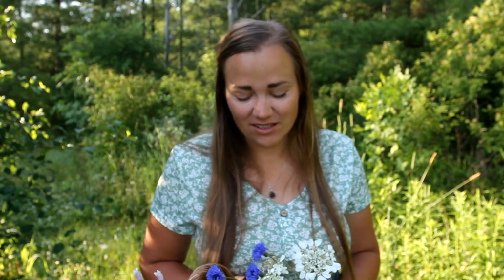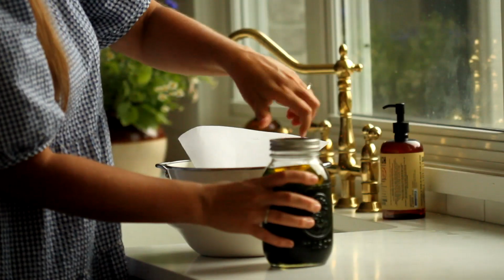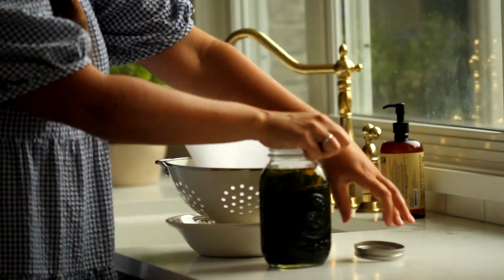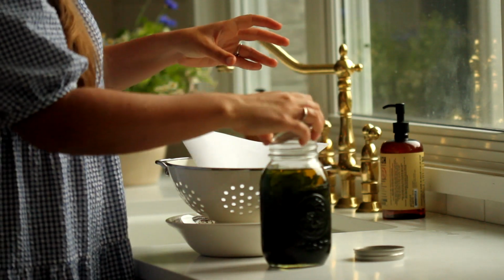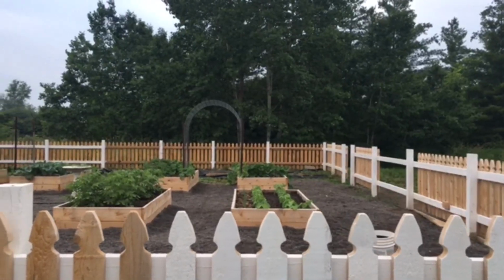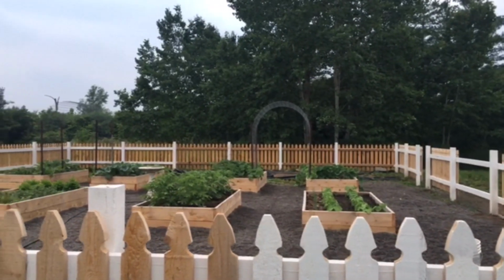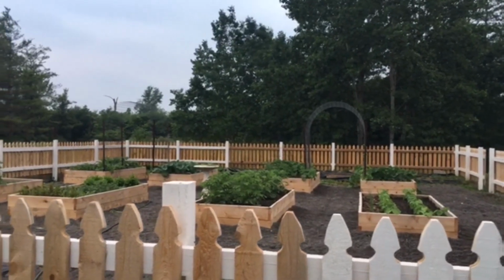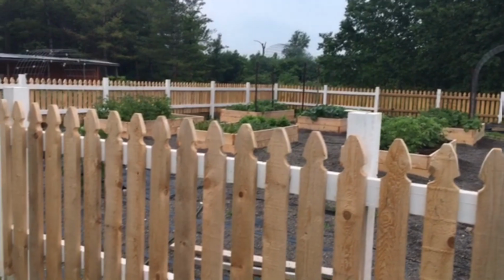5 Cool Hardy Flowers | Cut Flower Garden | Kitchen Garden Tour | How to Make Violet Leaf Salve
It's a busy time of year on our homestead. In this video I'll be sharing 5 Cool Hardy flowers for the cut flower garden, giving you a tour of our new kitchen garden and turning the violet infused oil we made in the last video into a salve for the medicine cabinet.

1 oz tins
Beeswax but try to source it locally!
My Dress

1 Thessalonians 4:11 "And that ye study to be quiet, and to do your own business, and to work with your own hands, as we commanded you;"

Timestamps:
00:00 - intro
01:20 - 5 Cool Hardy Annuals
01:24 Bells of Ireland
01:33 Bachelor Button
01:44 Orlaya
01:57 Feverfew
02:12 Sweet Peas
02:14 Yarrow (perennial)
02:29 Strawberry preserving
03:08 Making Violet Leaf Breast Health Salve
05:30 The New Kitchen Garden
07:50 Making a Cut Flower Arrangement

Music featured:
Music from Uppbeat (free for Creators!)